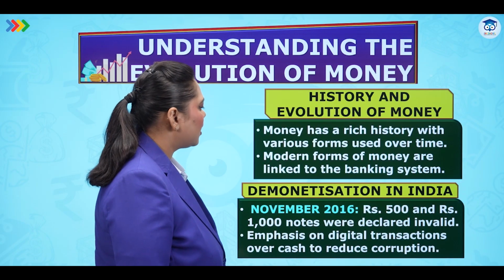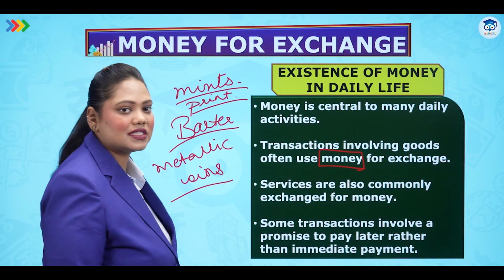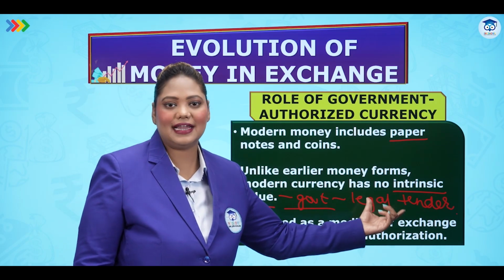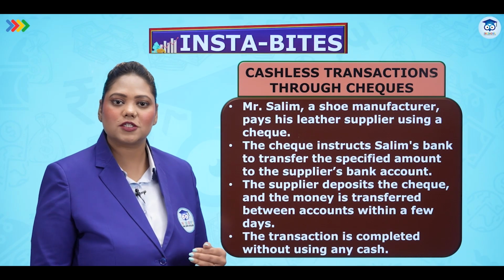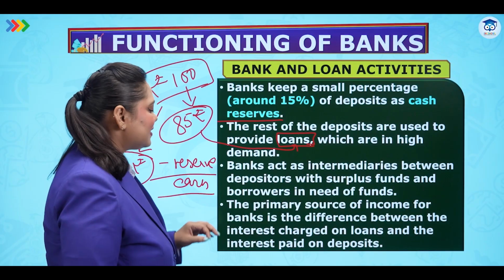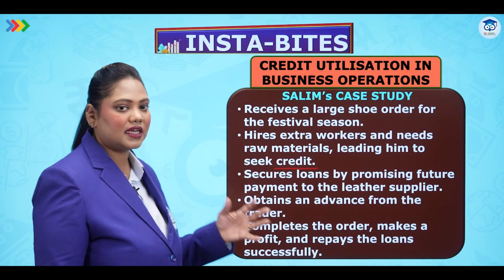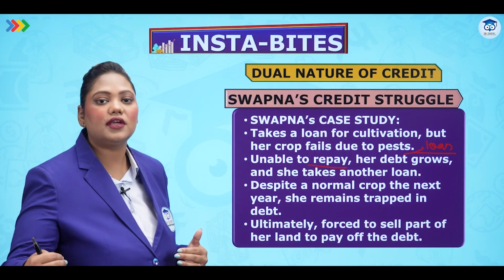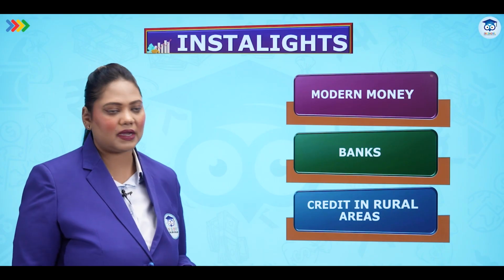Money and Credit Explained | Class 10 Economics Full Chapter | InstaOwl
Money and Credit — the complete chapter explained simply! In this InstaOwl Economics Class video, we cover the evolution of money from the Barter System to coins, printing, and modern digital transactions, plus how credit works and why it matters.

Topics covered:
✔ Barter System & why money was needed
✔ Evolution of money — old coins, mints, printing money
✔ Intrinsic value of money & money as bank deposits
✔ Demand deposits & how banks function
✔ Modern money and rise of digital transactions
✔ What is credit? Importance of credit in the economy
✔ Dual nature of credit — positive & negative impact
✔ Credit in crop production & risk in agriculture
✔ Credit in rural areas & challenges in financial inclusion

Perfect for students preparing for Class 10 Economics (Money and Credit chapter), CBSE/ICSE/board exams, and anyone who wants to understand how money and banking work in daily life.